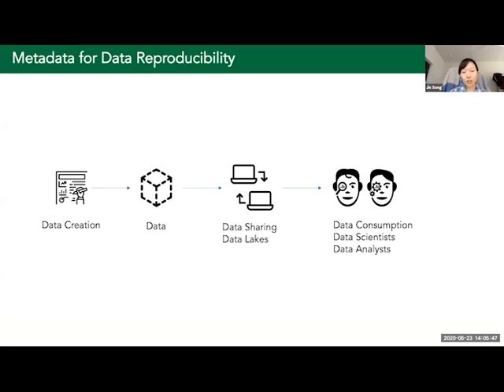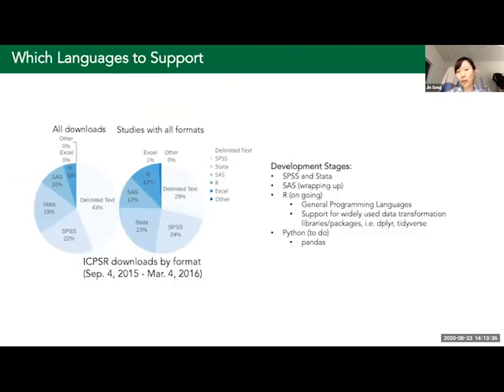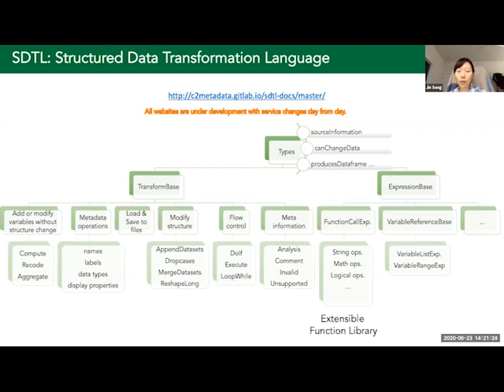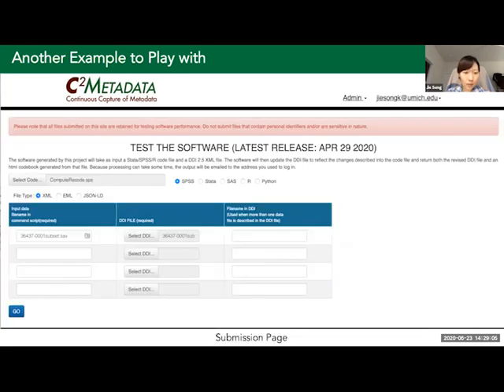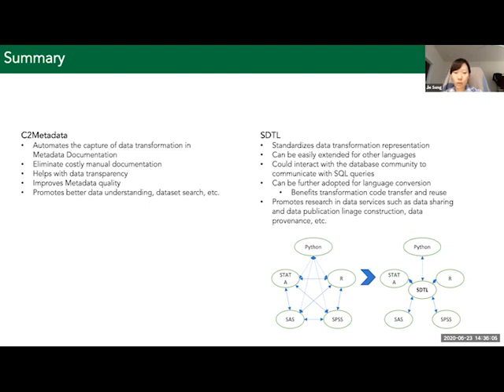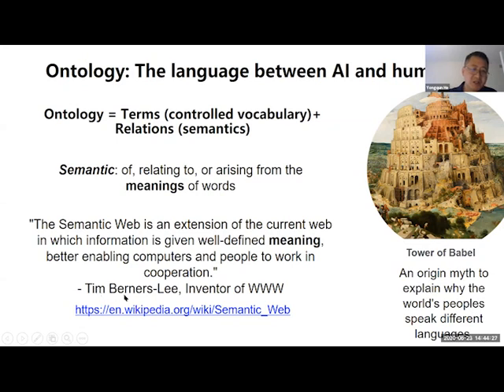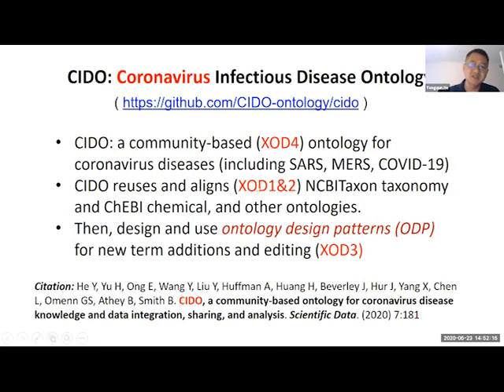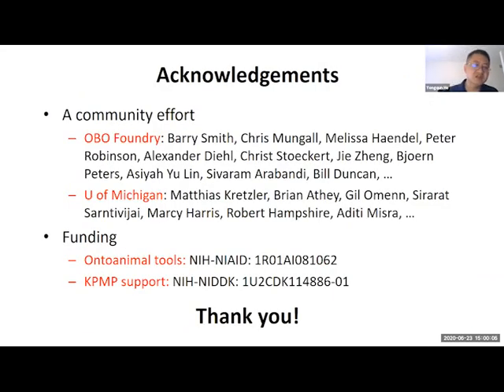MIDAS Reproducibility Challenge Showcase: Oliver He & Jie Song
Oliver He: XOD: The eXtensible ontology development (XOD) principles and tool implementation to support ontology interoperability and data reproducibility

The major challenge in data reproducibility is the lack of standardized and interoperable representation of heterogeneous data and the semantic relations among the data. In AI and data science, an ontology is a structured vocabulary comprised of human- and computer-interpretable terms and relations that represent entities and relationships in a specific domain. Ontologies have emerged to become critical to the data and metadata standardization, integration, sharing, and computer-assisted reasoning and analysis. With hundreds of ontologies developed, the ontology interoperability has become a major issue. We propose a set of eXtensible ontology development (XOD) principles and tools in order to develop standardized and interoperable ontologies, leading to a fundamental solution to the data reproducibility challenge. The XOD principles and tools can be applied to the data reproducibility in biomedicine, pharmacy, transportation, and various other fields.

Jie Song: C2Metadata: Continuous Capture of Metadata for Statistical Data

To reduce the cost and increase the completeness of metadata, we aim to work with common statistical packages to automate the capture of metadata at the granularity of individual data transformations in a simple yet expressive representation regardless of the original languages used. C2Metadata is such a system that implements this idea, creating efficiencies and reduce the costs of data collection, preparation, and re-use. The system first reads statistical transformation scripts (in SPSS, Stata, SAS or R) and the original metadata in (either of) two internationally accepted XML-based standards: the Data Documentation Initiative (DDI) and Ecological Metadata Language (EML). It then walks over individual data transformations and uses a software-independent data transformation description (Standard Data Transformation Language (SDTL)) to update the original metadata, which permits the tracking of dataset changes at different levels. We define SDTL based on a small set of transformation operators that comprise the Standard Data Transformation Algebra (SDTA), and cover the majority of data transformations used in statistical software.  SDTL is a declarative language describing the purpose of transformations in an informative way. To ease the understanding of the process without the necessity of learning SDTL or SDTA, we further extend the interpretation from SDTL to natural language as part of the updated metadata. We currently target two research communities (social and behavioral sciences and earth observation sciences) with strong metadata standards that rely heavily on statistical analysis software. Our work is generalizable to other domains, such as biomedical research. More details of the project is available

The Reproducibility Showcase features a series of online presentations and tutorials from May to August, 2020.  Presenters are selected from the MIDAS Reproducibility Challenge 2020.

A significant challenge across scientific fields is the reproducibility of research results, and third-party assessment of such reproducibility. The goal of the MIDAS Reproducibility Challenge is to highlight high-quality, reproducible work at the University of Michigan by collecting examples of best practices across diverse fields.  We received a large number of entries that illustrate wonderful work in the following areas:

Theory – A definition of reproducibility and what aspects of reproducibility are critical in a particular domain or in general.
Reproducing a Particular Study – Comprehensive record of parameters and code that allows for others to reproduce the results in a particular project.
Generalizable Tools – A general platform for coding or running analyses that standardizes the methods for reproducible results across studies.
Robustness – Metadata, tools and processes to improve the robustness of results to variations in data, computational hardware and software, and human decisions.
Assessments of Reproducibility – Methods to test the consistency of results from multiple projects, such as meta-analysis or the provision of parameters that can be compared across studies.
Reproducibility under Constraints – Sharing code and/or data to reproduce results without violating privacy or other restrictions.
On Sept. 14, 2020, MIDAS will also host a Reproducibility Day, which is a workshop on concepts and best practices of research reproducibility.  Please save the date on your calendar.